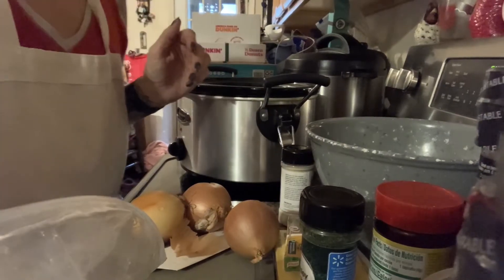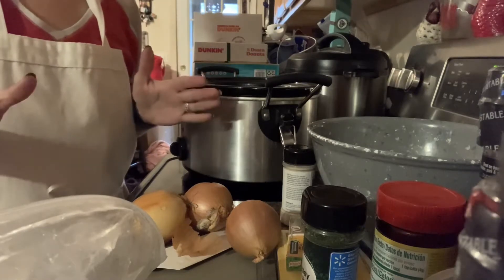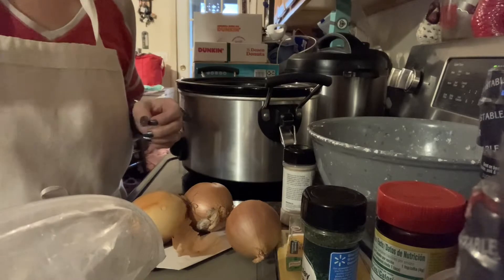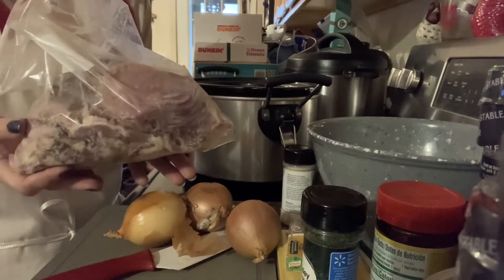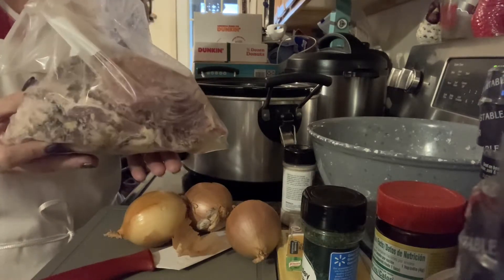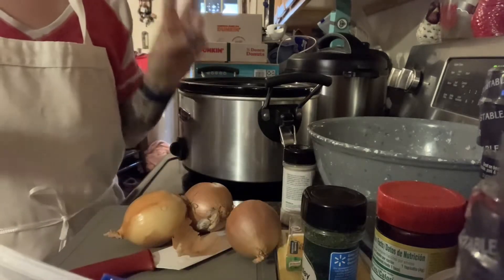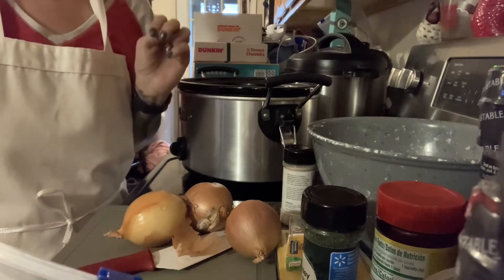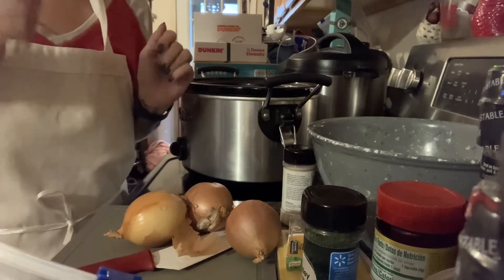Twice as Nice!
Please join me each week for tips, and shortcuts to make your mealtime festive.

Any products featured are not paid endorsements but my personal preferences.